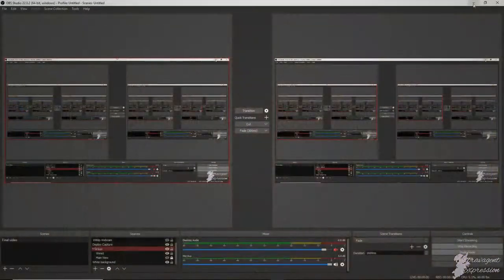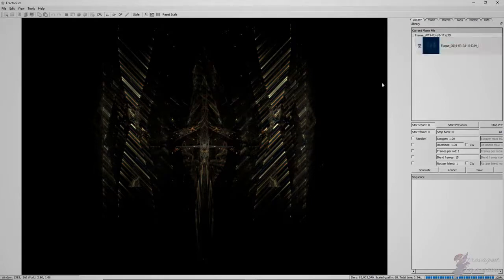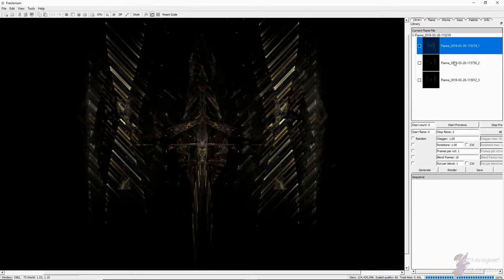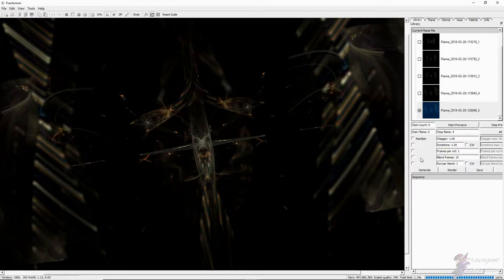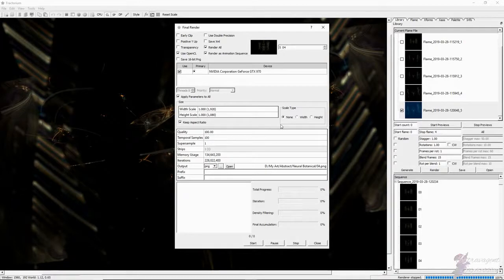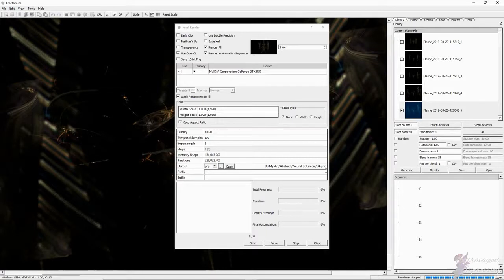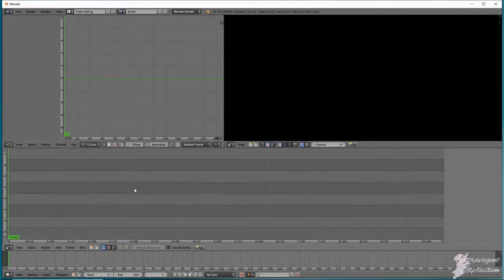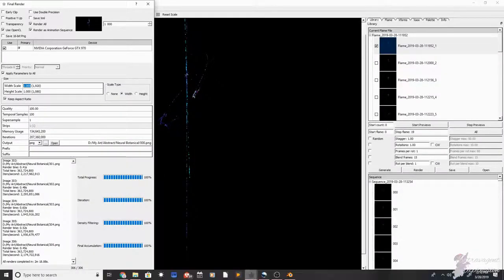Fractal animation with Fractorium using your GPU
Create fractal animations using your GPU with Fractorium. In the past, I have created fractal animation videos using MB3D, but it took days (before the post-production and video editing). With Fractorium, the fractal community can FINALLY utilize the power of the GPU to dramatically speed up the render time!

Blender.org
Openshot.org